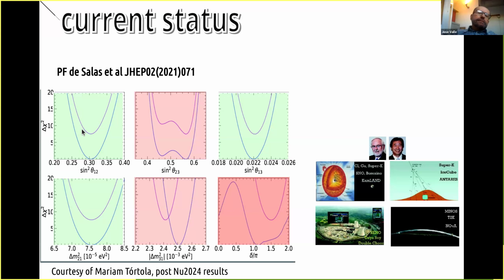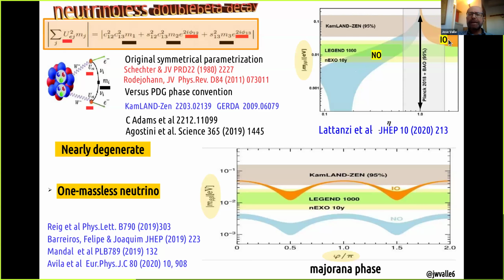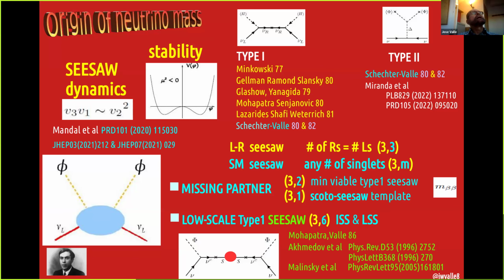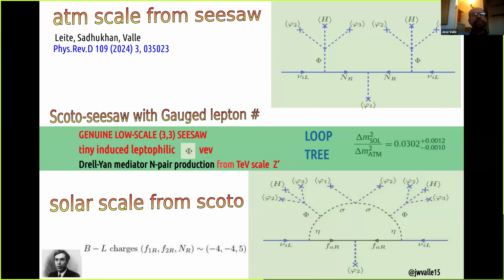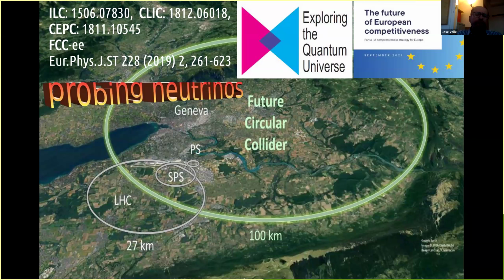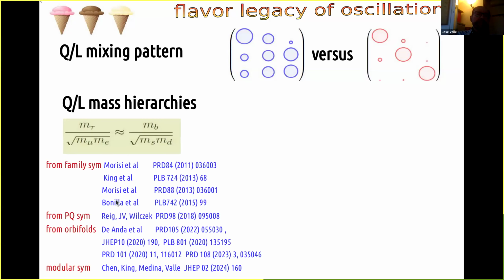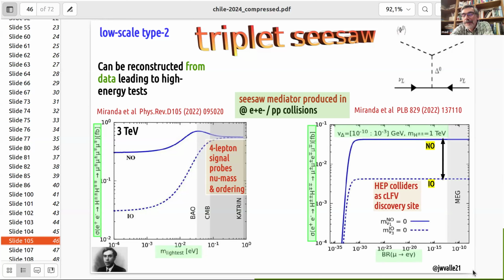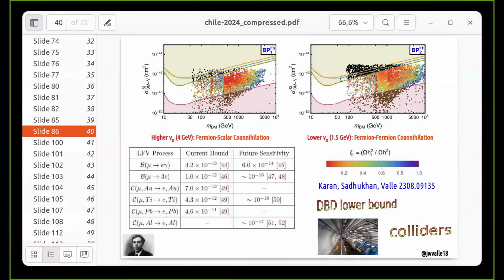Neutrino oscillations and its legacy for new physics (Pr. Jose WF. Valle)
According to nature's current description, the basic building blocks of matter come in as three nearly identical copies of elementary quarks and leptons. They have identical properties under strong, weak, and electromagnetic interactions, but differ in mass. Neutrino experiments in the last decades have brought neutrinos to the center of particle physics. After a drone-view summary of the status of precision neutrino physics, I discuss some of the insights oscillations bring into basic drawbacks of the Standard Model, such as the origin of neutrino mass, the so-called flavour problem and cosmological dark matter.